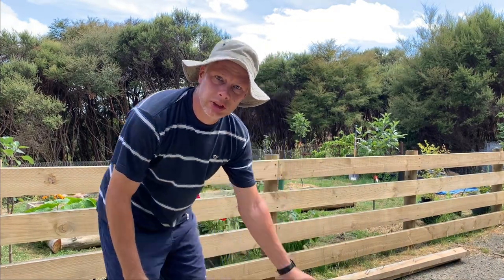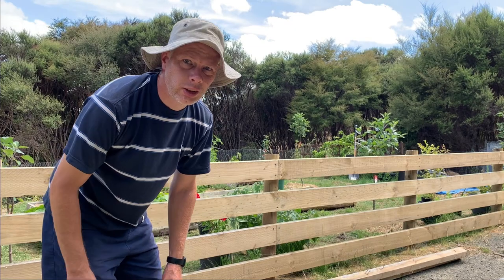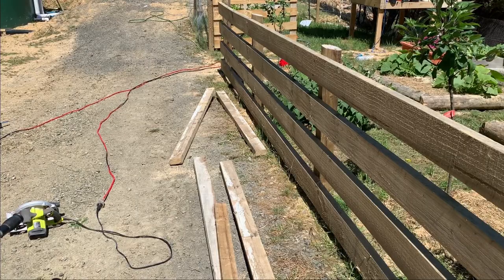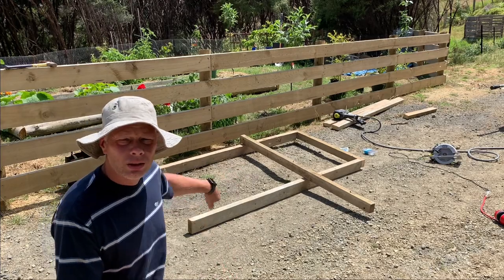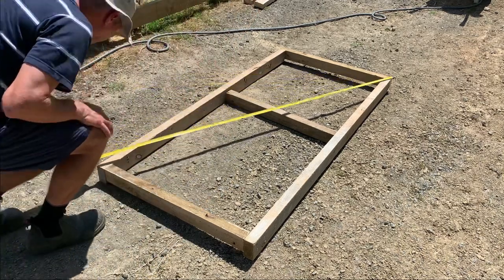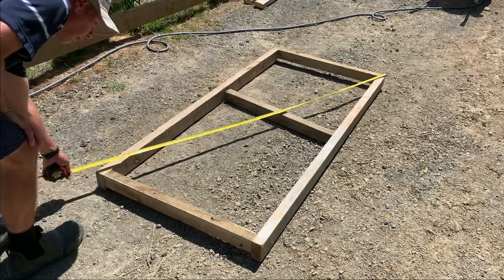Cucumber Trellis Build || Hectare Homesteader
Cucumber trellis build, Hectare Homesteader. Building a cucumber trellis from recycled wood and chicken wire fence, used on our house build project.

Please consider following us on Instagram and Facebook.